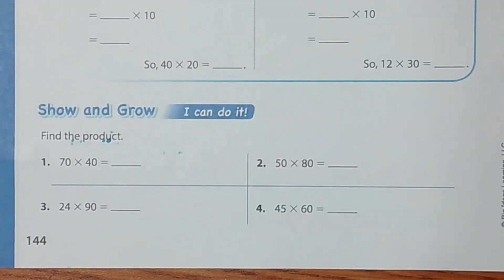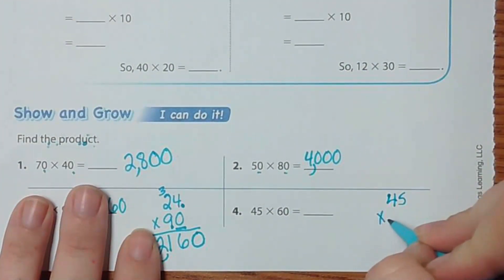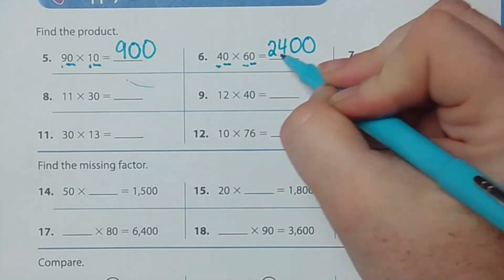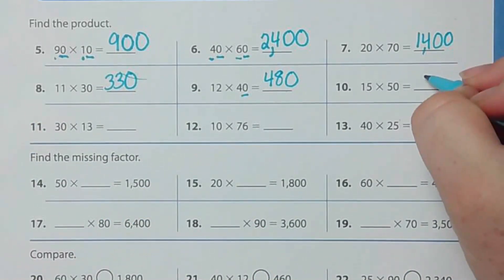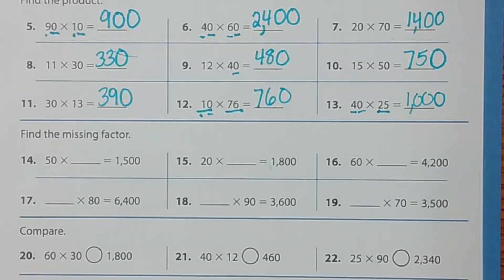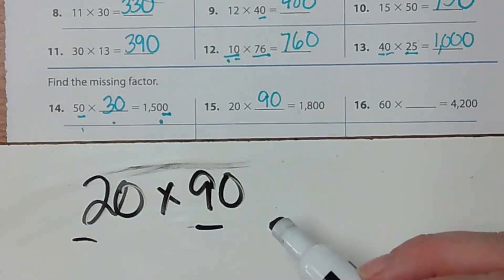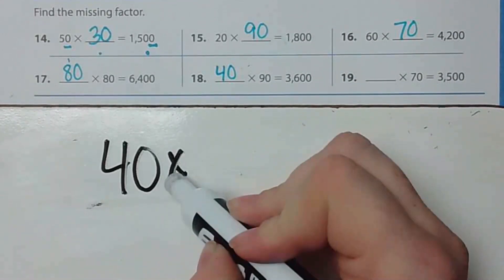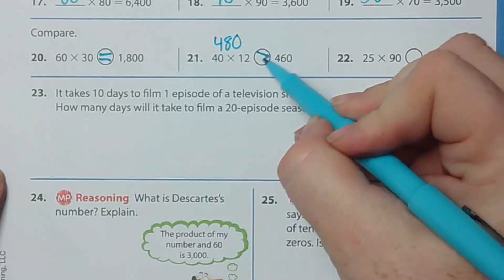4.1 Multiply By Tens - 4th Grade Math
Lesson 4.1 in Big Ideas Math
Multiply by Tens
4th Grade Math